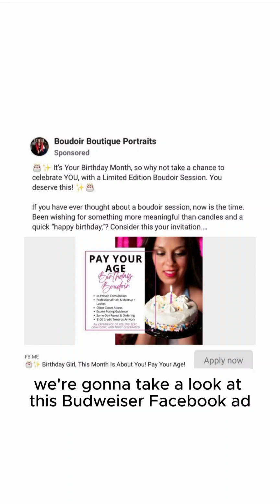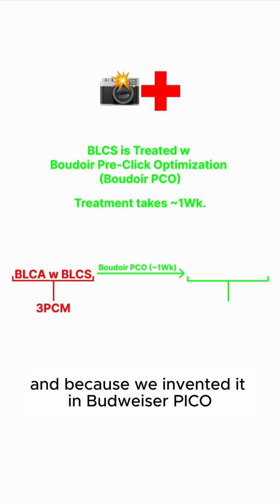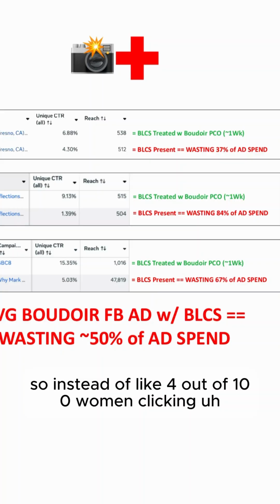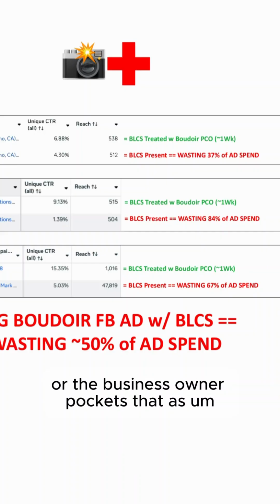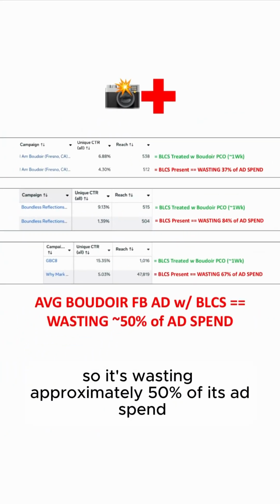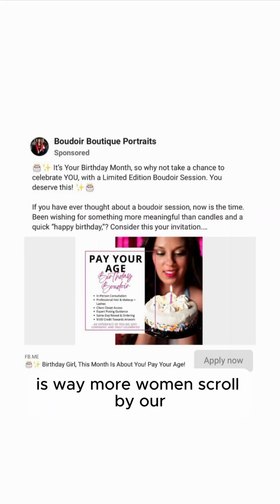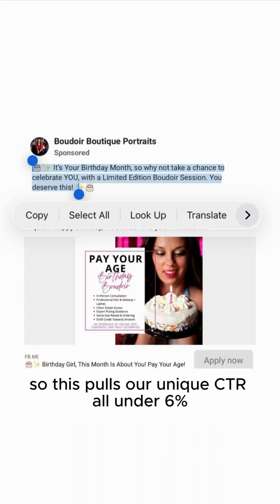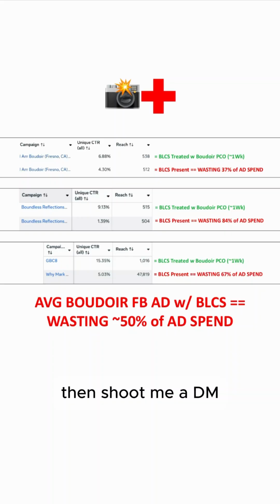A Boudoir Facebook Ad That Has Never Had Its Unique CTR All Pulled Up In A Monthly Review